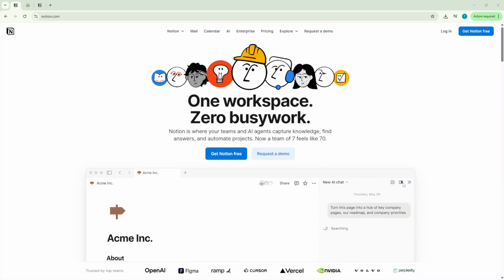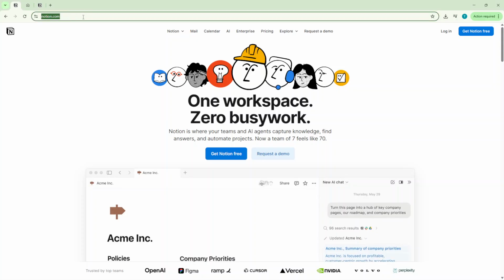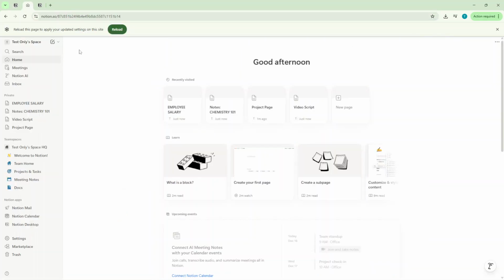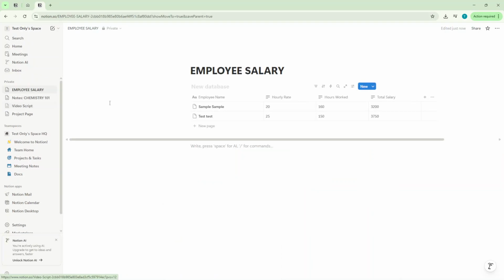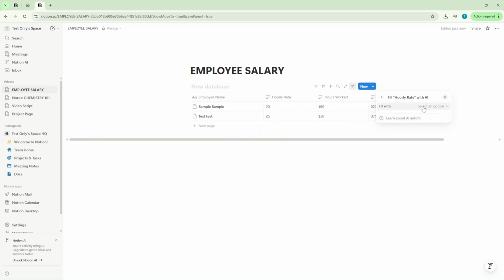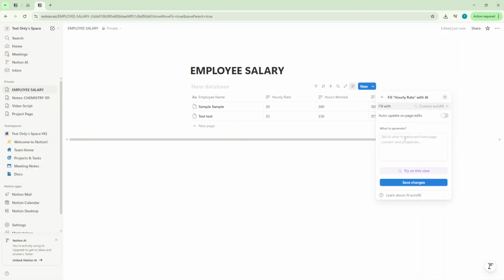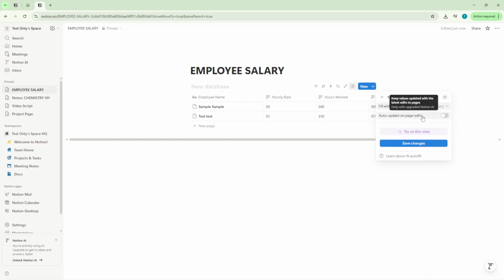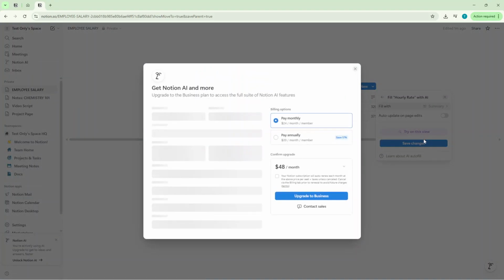How To Use Notion AI To Update Data (2026 Guide)